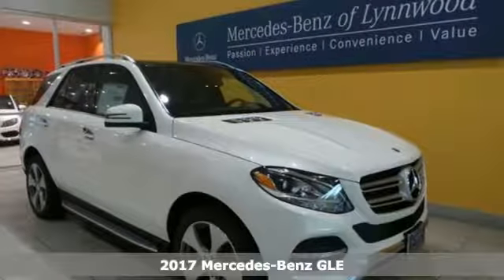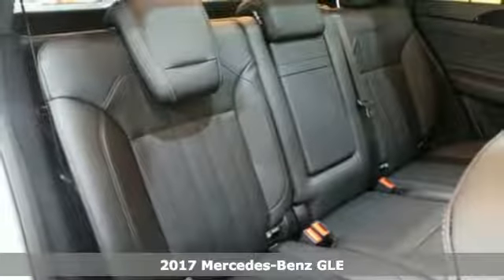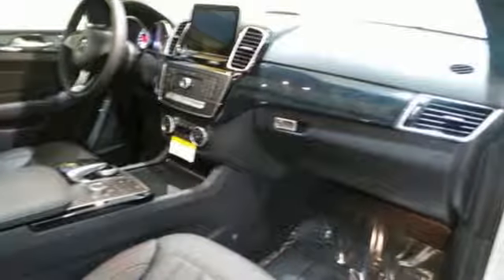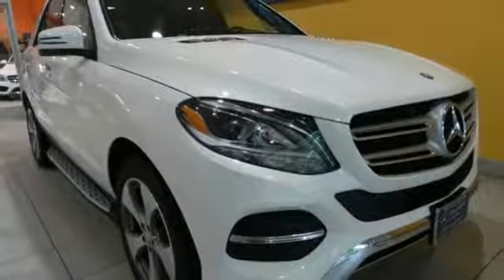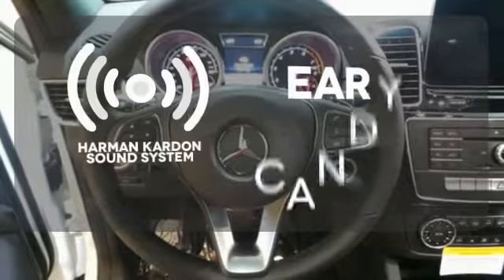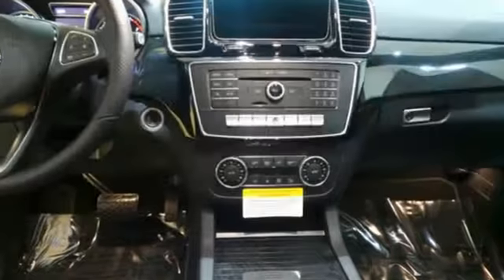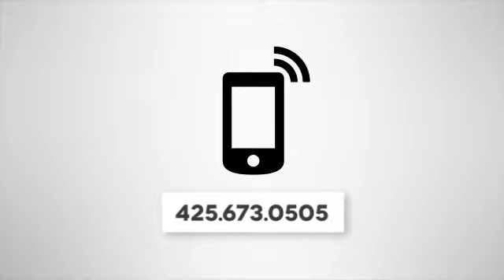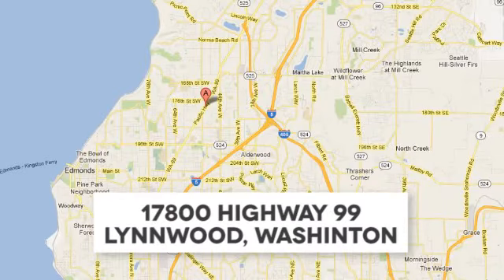New 2017 Mercedes-Benz GLE Lynnwood WA Seattle, WA #27465 - SOLD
Year: 2017
Make: Mercedes-Benz
Model: GLE
Trim: GLE350 4MATIC
Engine: 6 Cyl. 3.5 L
Transmission: Automatic
Color: designo Diamond White Metallic
Interior: Black
Stock #: 27465
VIN: 4JGDA5HB1HA891502
WHEELS: 20 5-SPOKE -inc: Tires: P265/45R20, REAR SEAT ENTERTAINMENT PRE-WIRING, HARMAN/KARDON LOGIC7 SURROUND SOUND SYSTEM, PARKING ASSIST PACKAGE -inc: Parking Package Surround View System Parking Pilot, BRUSHED ALUMINUM RUNNING BOARDS, PREMIUM 1 PACKAGE -inc: Radio: COMAND Navigation 8 color display and map updates 115V AC Power Outlet Single DVD Player KEYLESS-GO Android Auto Apple CarPlay SiriusXM Satellite Radio 6 month trial Smartphone Integration Navigation Updates For 3 Years Region Coding, ANTHRACITE POPLAR WOOD TRIM, ACCESSORY CHROME PACKAGE -inc: Hood Fin Covers Chrome Door Handle Inserts, PANORAMA SUNROOF, BLACK HEADLINER, TRAILER HITCH, DESIGNO CARDINAL RED METALLIC

Address:
17800 Highway 99